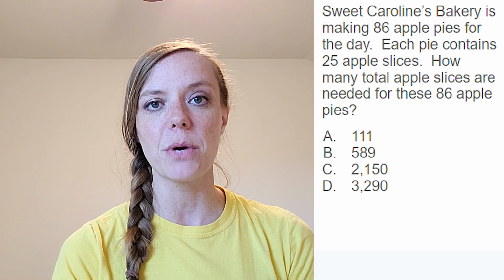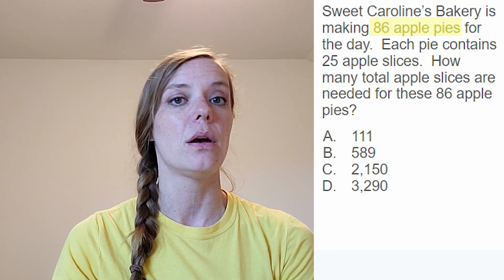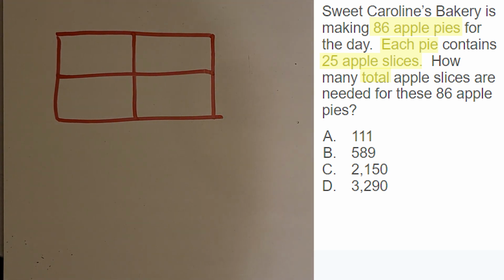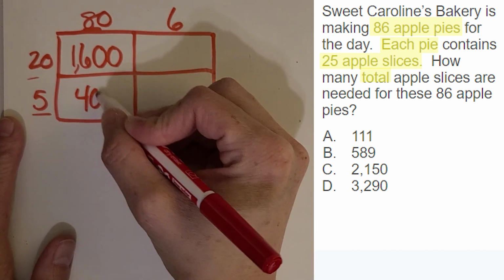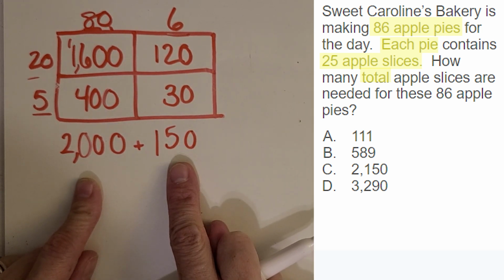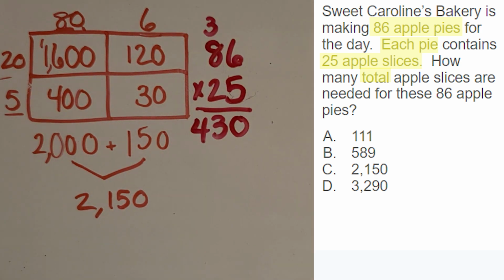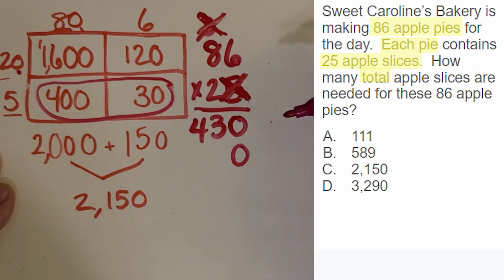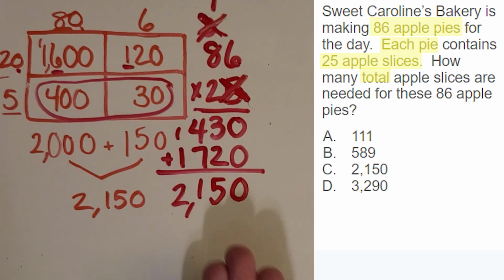MULTIPLICATION with 2 DIGIT by 2 DIGIT [4.4D] Problem Solving Strategies: 4th Grade Math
Learn how to tackle a multiplication word problem with my workin' it out video!  I'll walk you through my steps to improve your problem solving strategies and skills.

Here's some full lesson videos on multiplication if you need a little more!